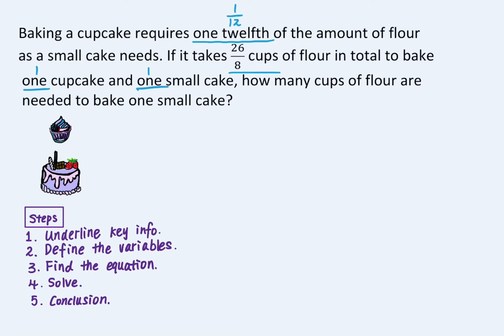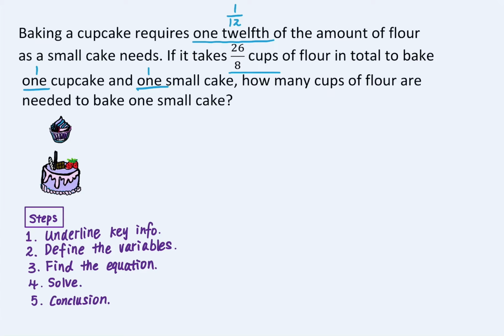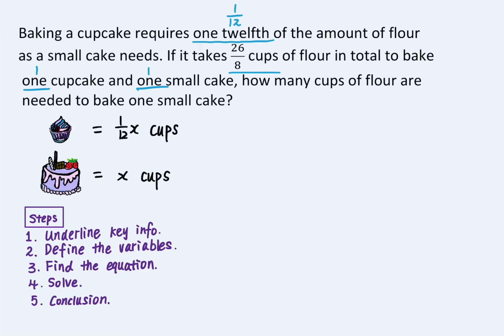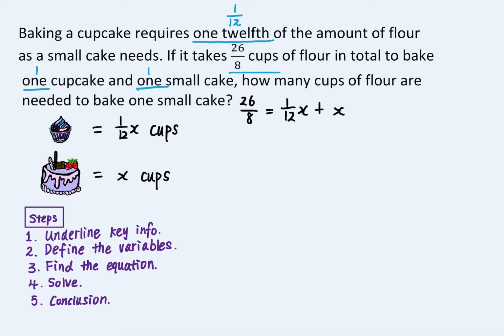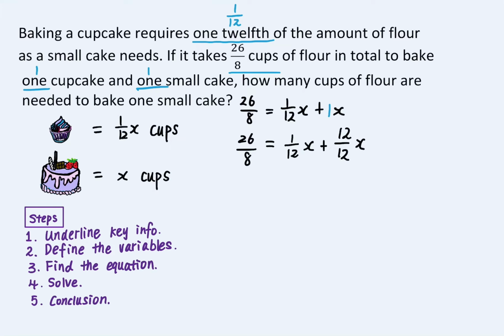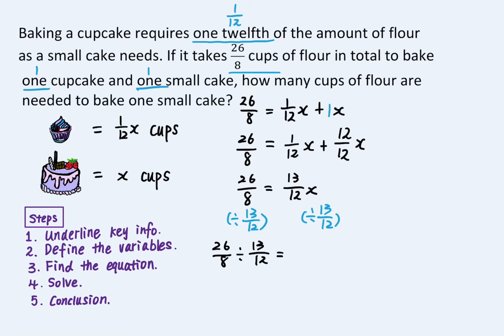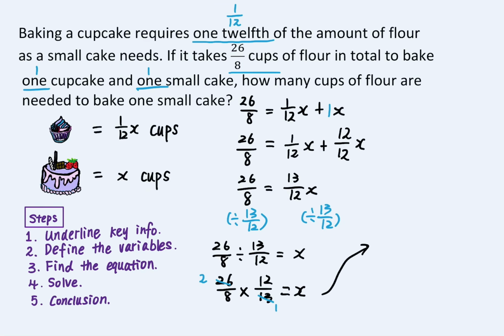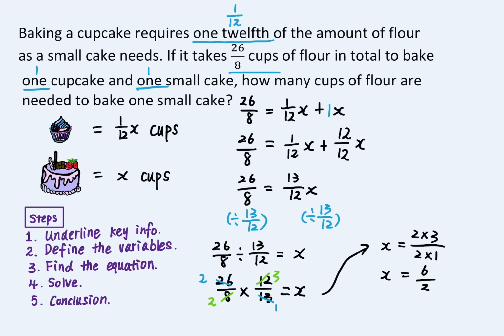Algebra Basics: How to solve algebraic equations | Example 3 of 3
Hi! Welcome back to How About Maths YouTube channel.
This video explains how to solve a word problem involving a basic algebraic equation. Hope you find it helpful :)